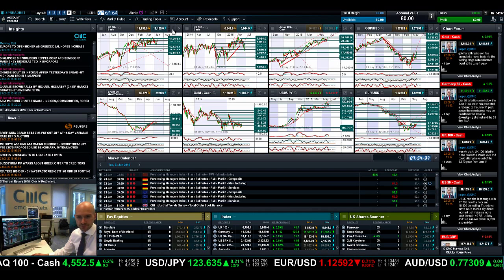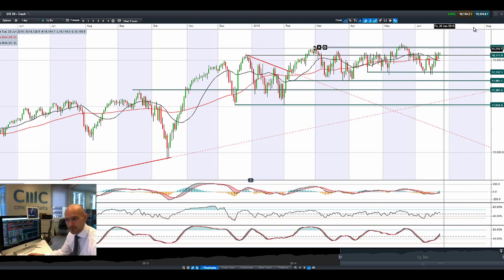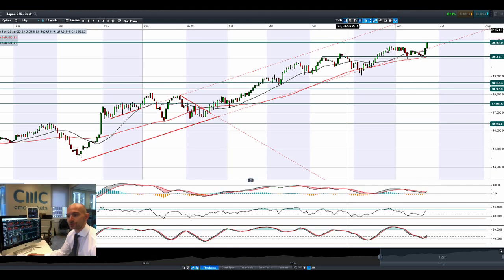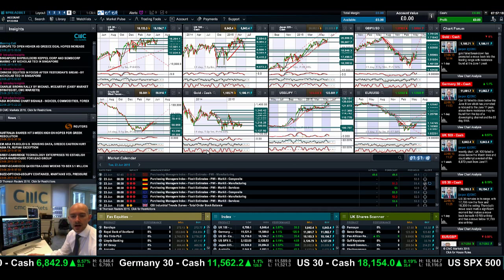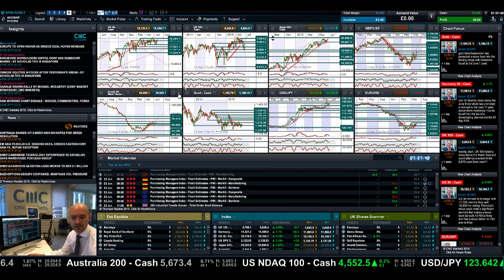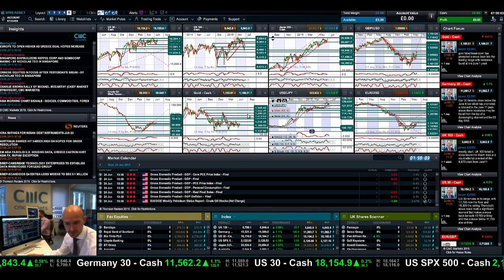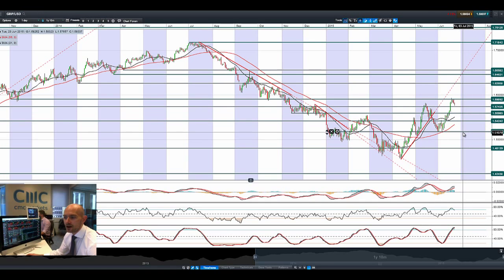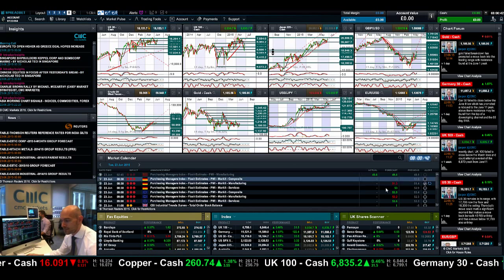Germany30, UK100 higher, Gold reverses, USD jumps as US data beats estimates CMC Markets 23rd June